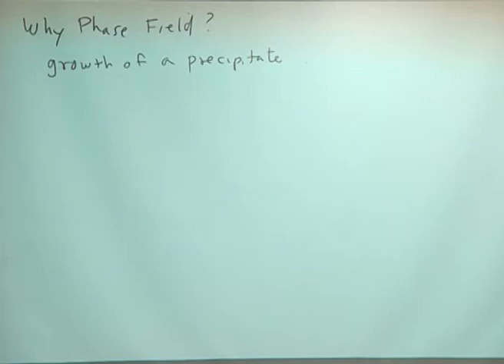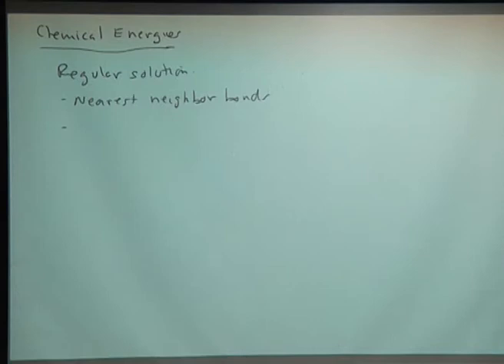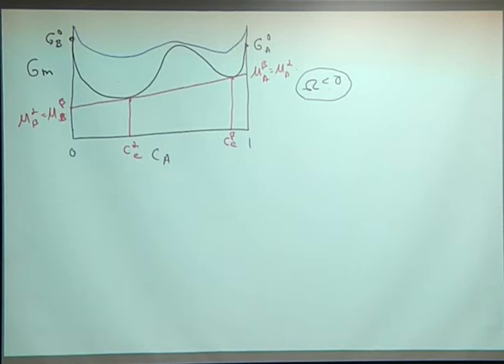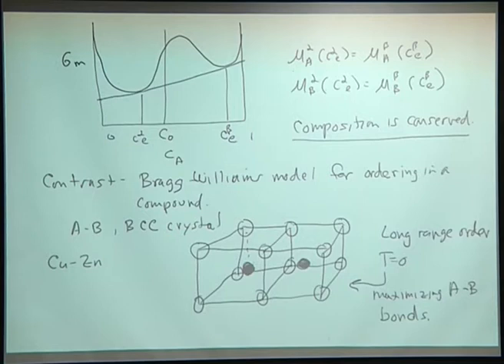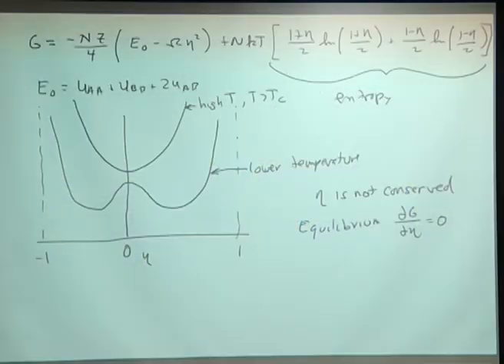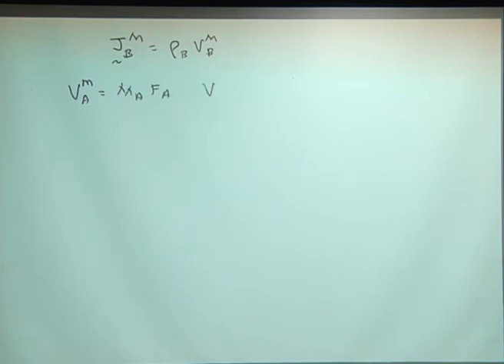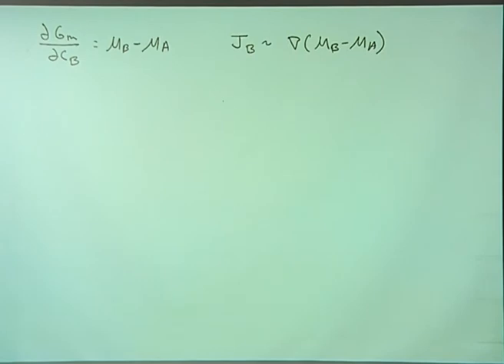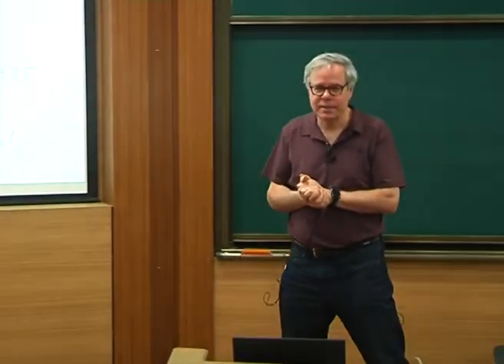GIAN-Phase Field Modelling Prof. Peter. W. Voorhees, Prof. M. P. Gururajan - IITB Mar'18 Day 1 Lec1